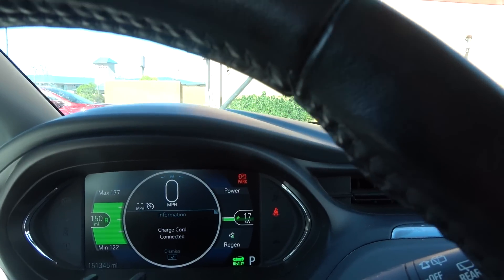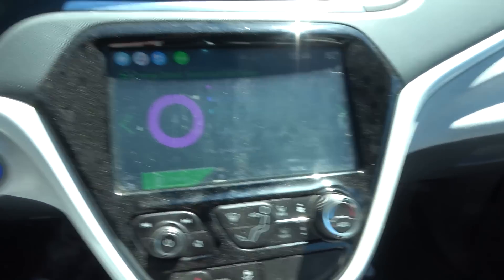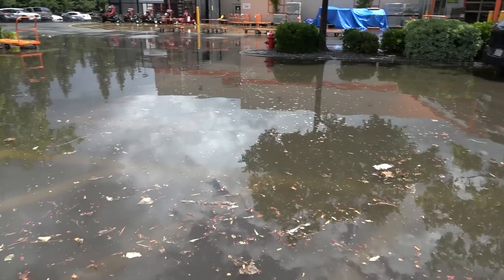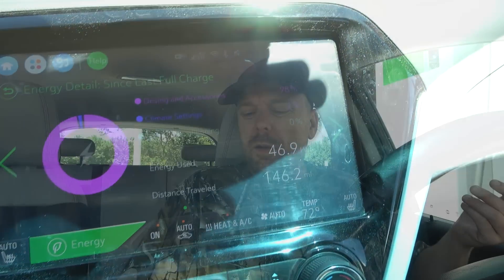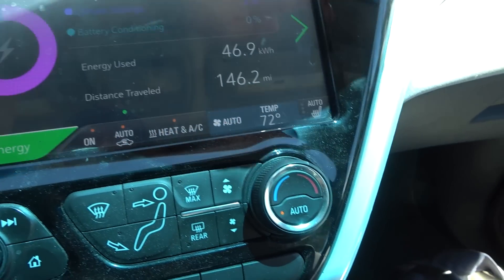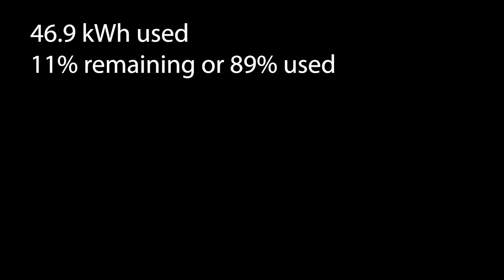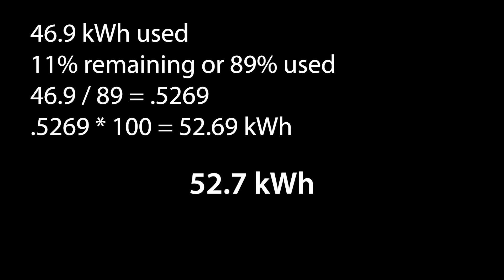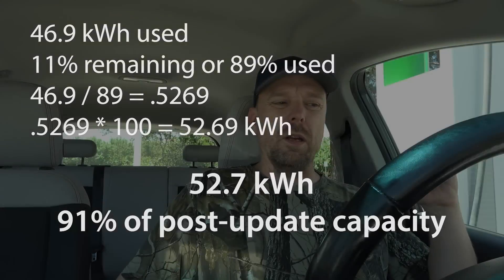2017 Chevy Bolt EV Battery Degradation at 150,000 Miles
I decided to do a quick shopping trip and test out my nearly six year old Chevrolet Bolt EV's battery degradation after over 150,000 miles. I've provided two estimates in this video because after a software update early in its service life, my Bolt EV was reporting about 2 kWh less capacity than it was originally (58 kWh versus 60 kWh).